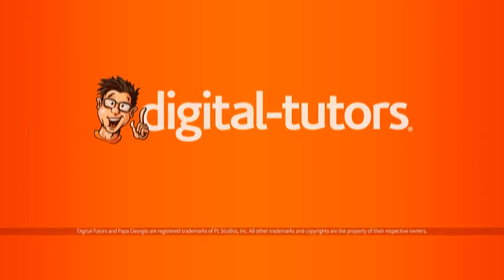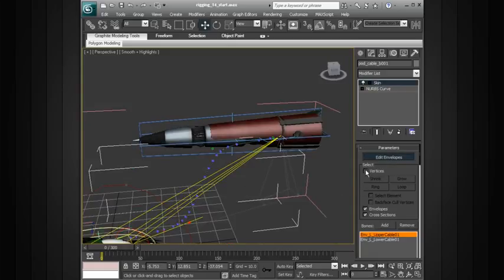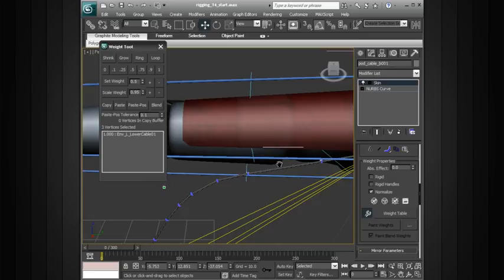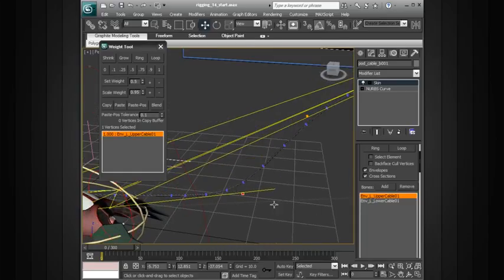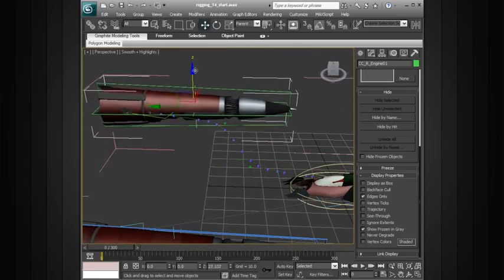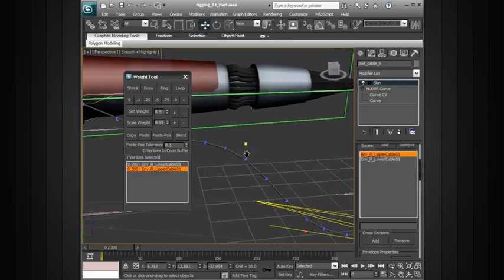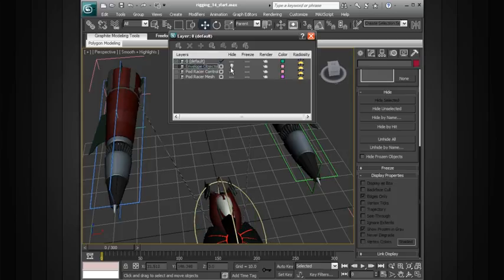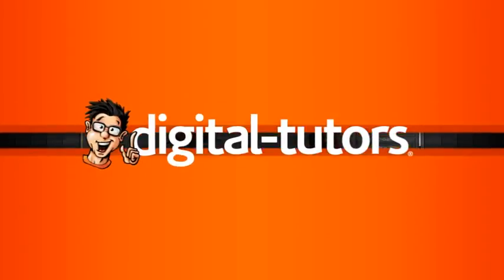3ds Max Tutorials Introduction to 3ds Max 2011 Tutorial 59